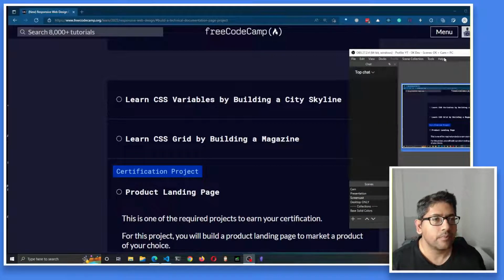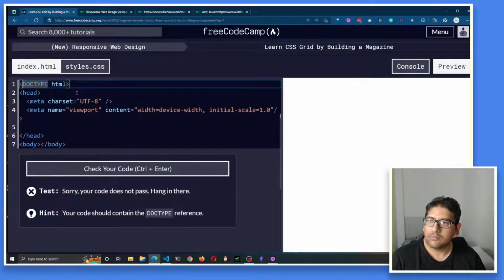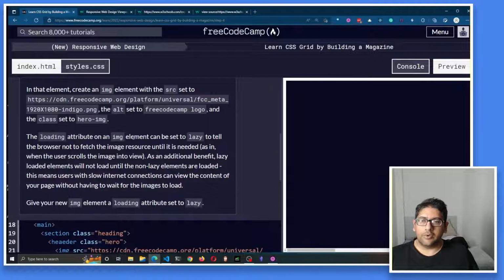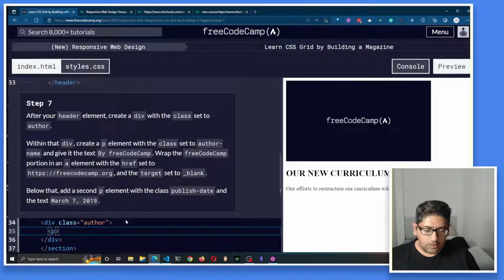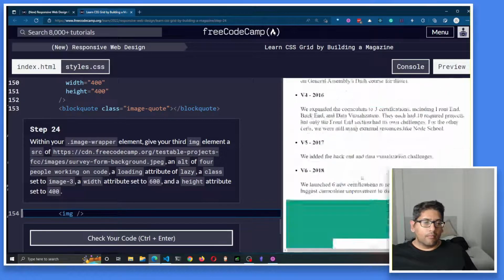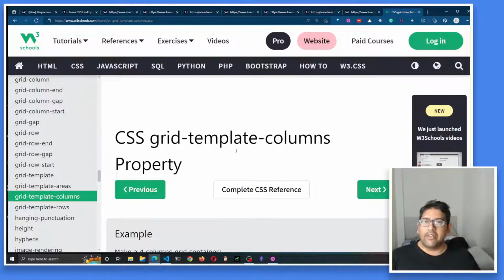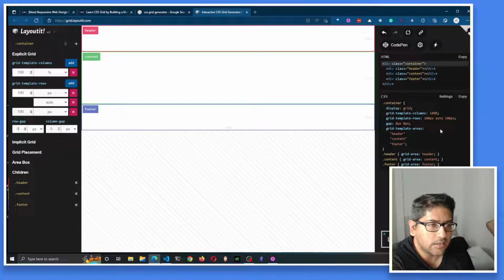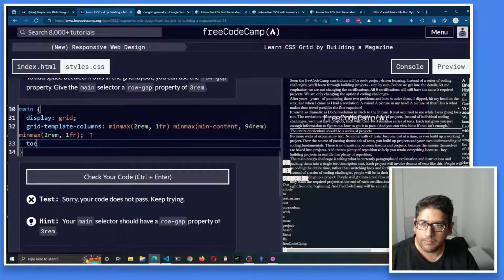Ep. 18 - Learn CSS Grid by Building a Magazine - New Responsive Web Design (freeCodeCamp)